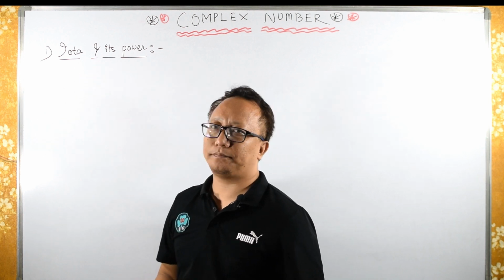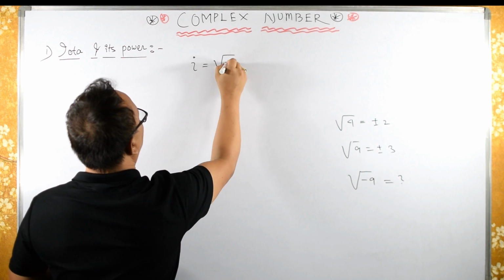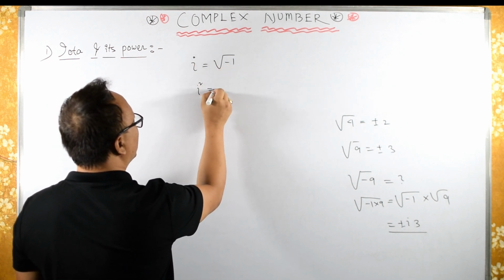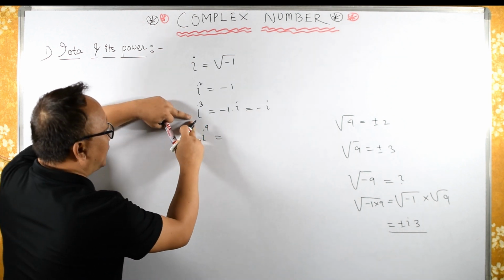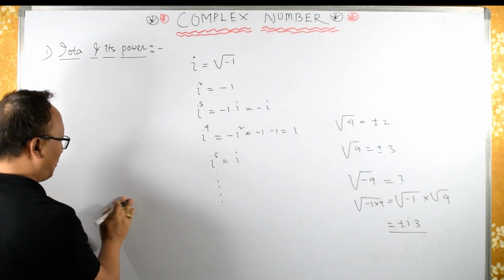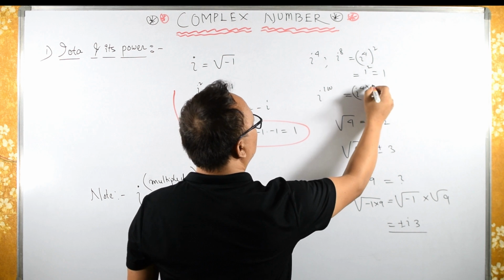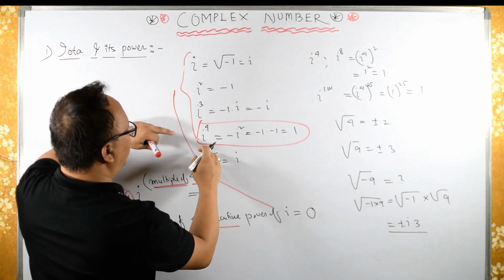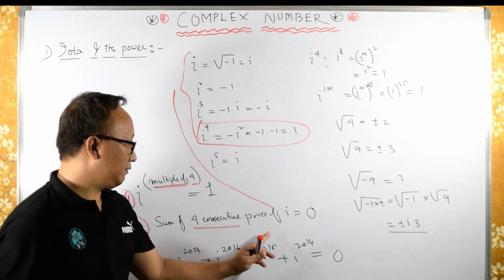Complex Numbers Part 1 of 7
Complex Numbers